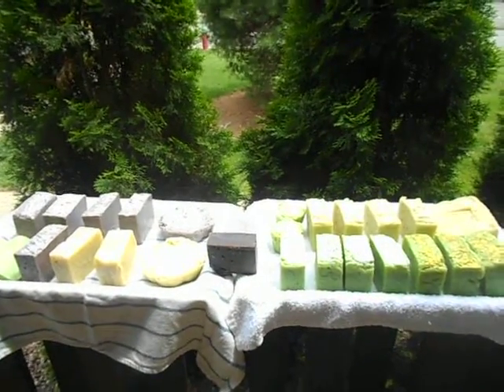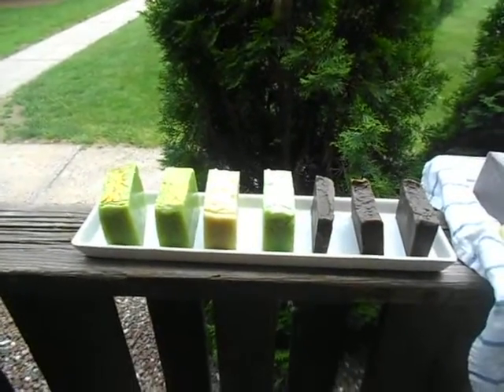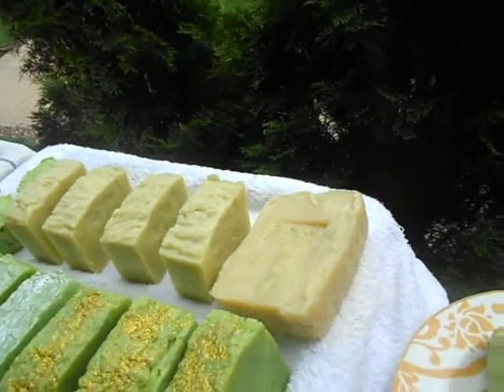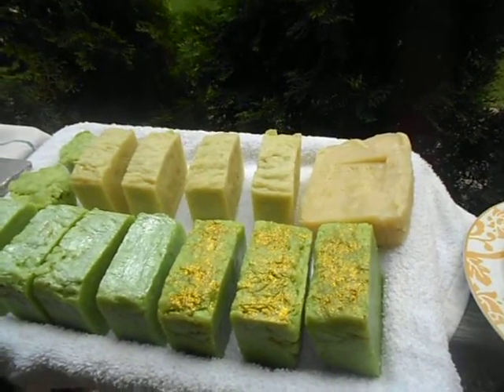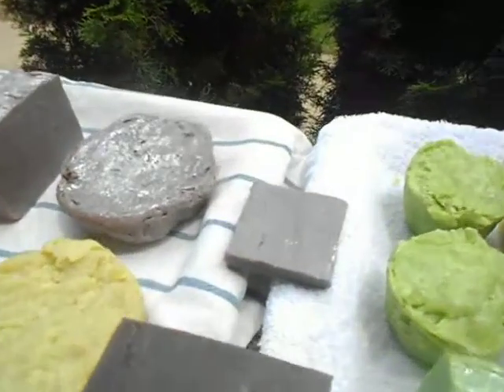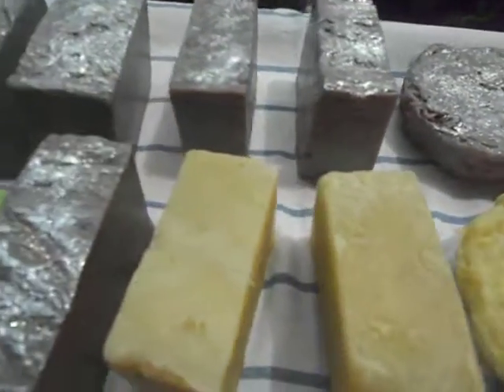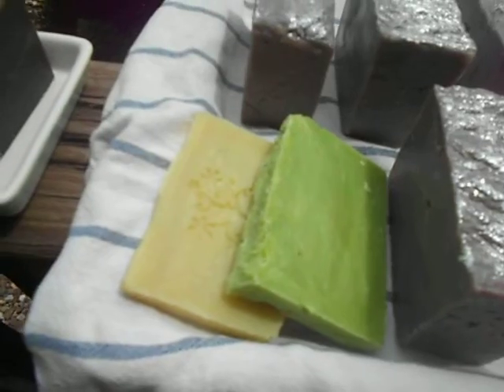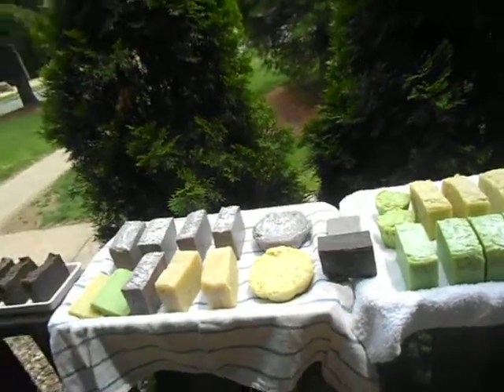Hemp Soap Featuring Bubba the Cat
This is part of a Play List series showing how to make soap.
Published by LM Naturels aka Lisa Marie Naturels

This is one in a series of my Eye Candy Hemp Soap Collection videos.  Hemp seed oil is very soothing and excellent for those with dry skin conditions.  I used this recipe as my soap base for several years and still use it today.  I wrote about this in soap making groups on Facebook frequently from 2015 to 2019.

Learn Soap Calc Mastery. For subsribers to my YouTube Channel only.  I am demonstrating on how to load recipes into Soap Calc and practice soap calculations.  I will show you how to balance solid and liquid oils and butters.  I will even show you how to calculate a soap recipe when your key ingredient is not listed in Soap Calc (as in order off the menu).  The recipes I share to my subscribers are for these types of favorite natural oil soap recipes:
Broccoli Oil Soaps
Olive Oil Soaps
Hemp Oil Soaps
Rice Oil Soaps
Kiwi Seed Oil Shampoo